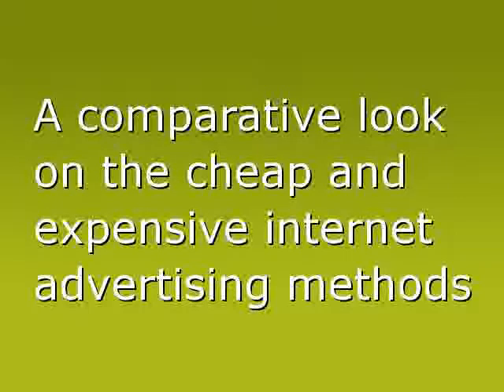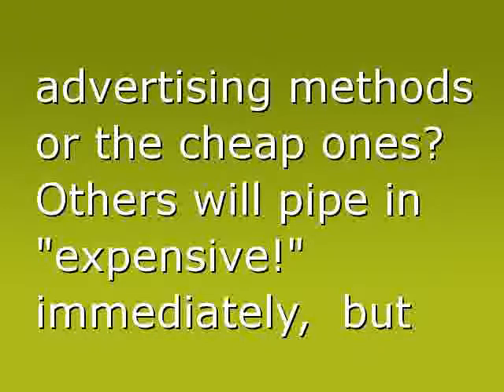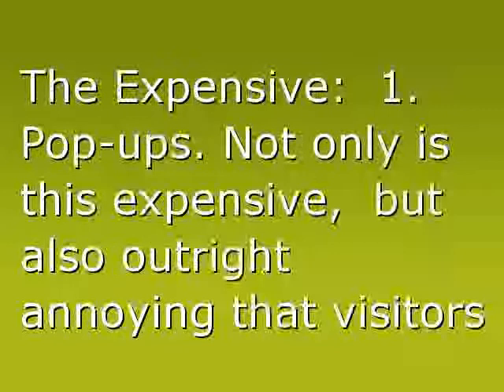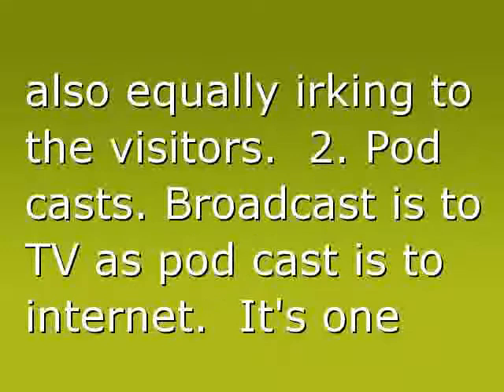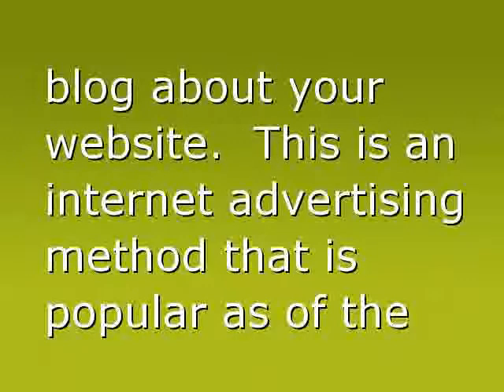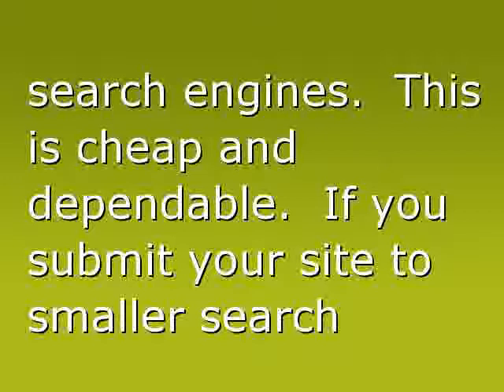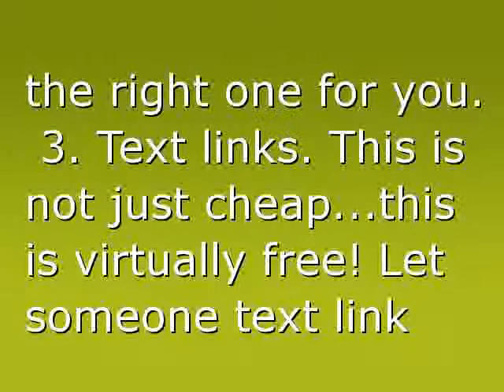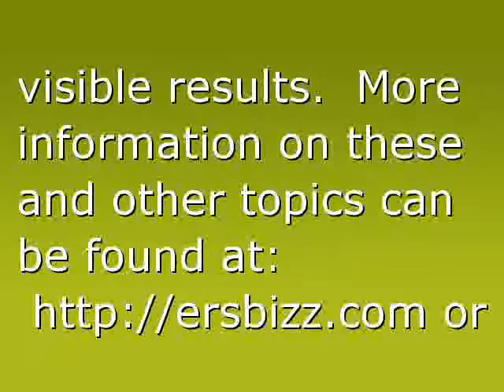Effective Advertising Ideas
JAI can answer any question FREE